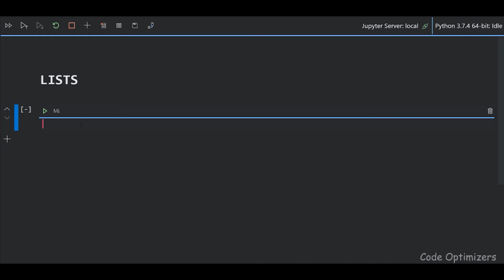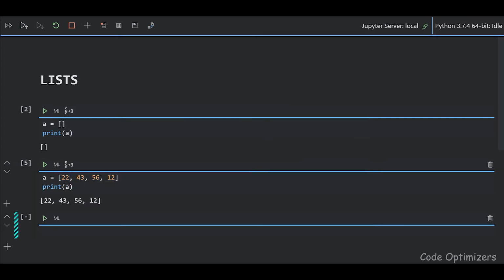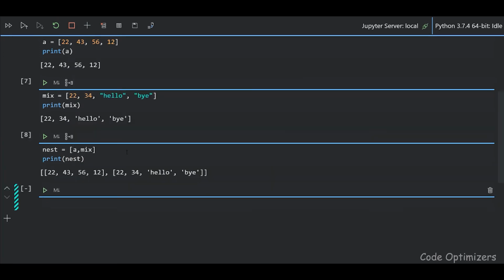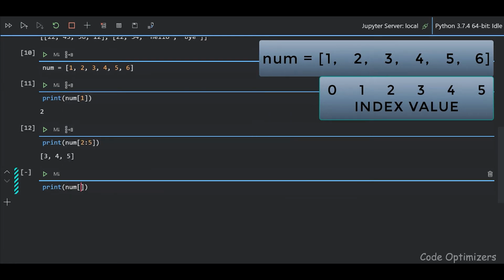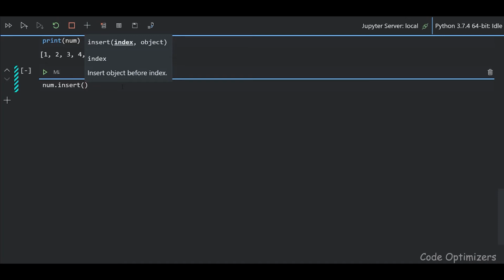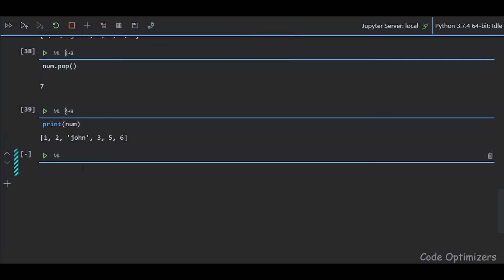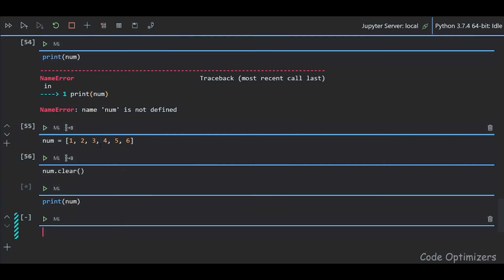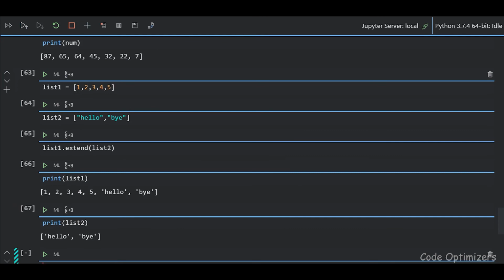6. Python Tutorials for Beginners | List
Python Tutorial for Beginners to learn Python programming

Python is interpreted language so we need to install a Python interpreter.
We will install interpreter from the official website of python

IDE is required to write, compile, debug, and run the code.
There are multiple IDEs for python. We will use Jupyter Notebook in this course. You can use PyCharm, Spyder, etc.

You can use a Google Colab which is a free Jupyter notebook environment that requires no setup and runs entirely (writing, running, & sharing code) on the Cloud.